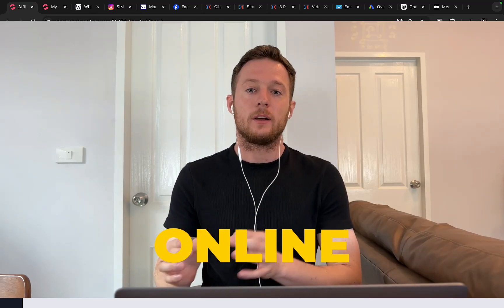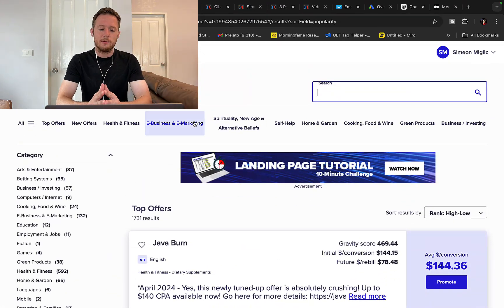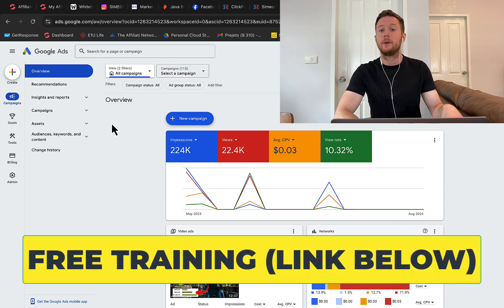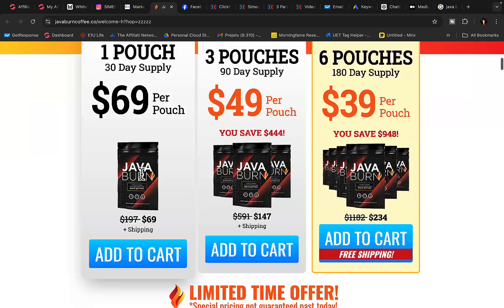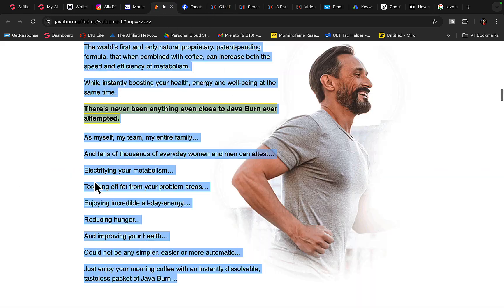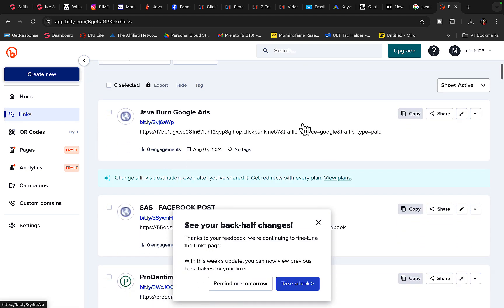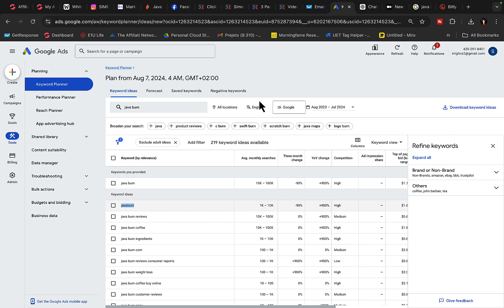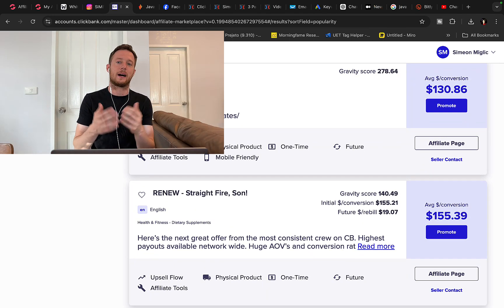Earn $350 - $500/DAY On Google - Copy & Paste (Make Money Online)